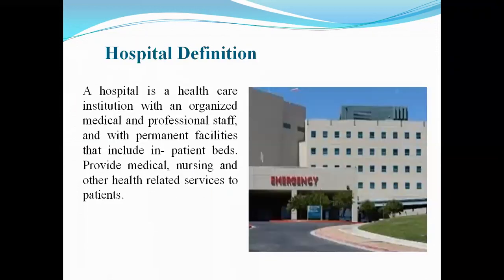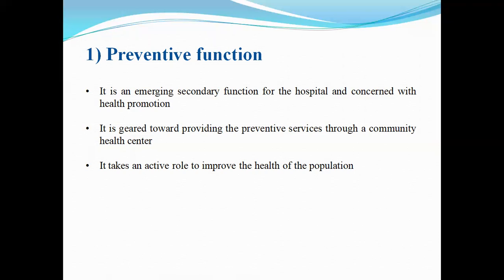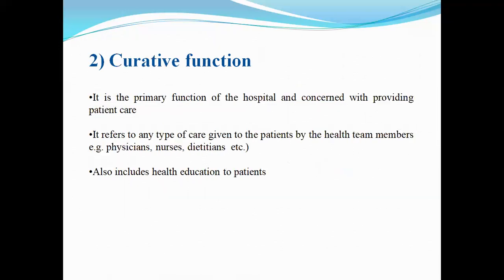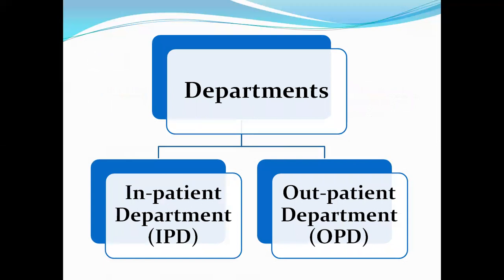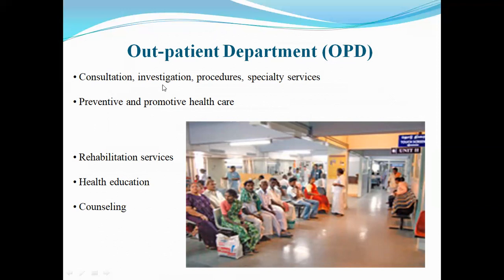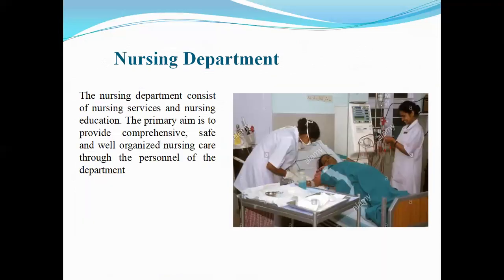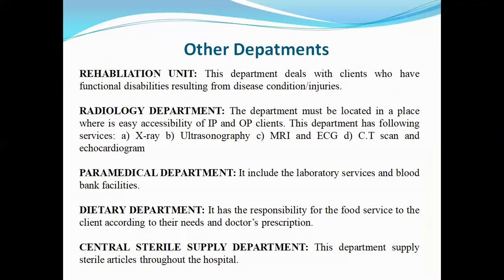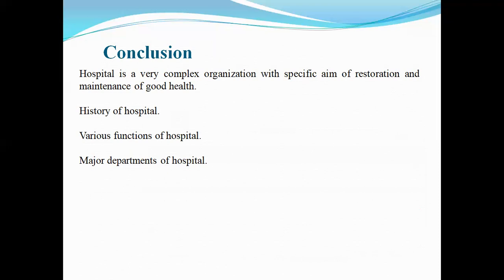Pharmacy Practice Theory_BPT 703_Lecture Number 01_Introduction to Hospital_Mr. V. Roychowdhury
An Initiative by Department of Pharmaceutical Technology, JIS University, Kolkata.
Paper Name: Pharmacy Practice Theory
Paper Code: BPT 703
Topic: Introduction to hospital
Faculty: Mr. V. Roychowdhury